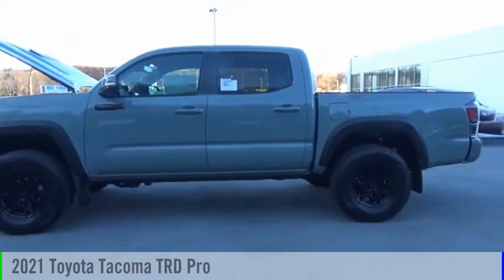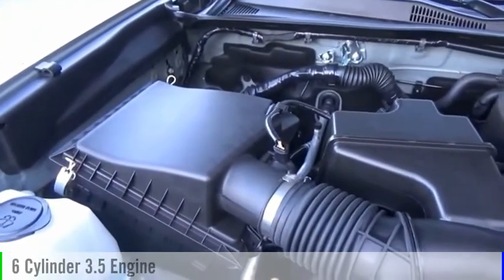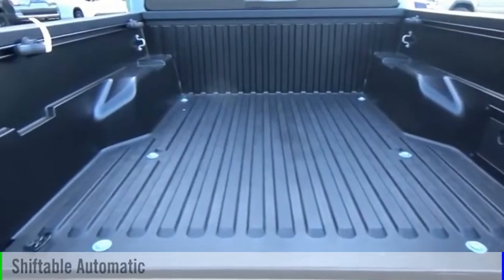2021 Toyota Tacoma Princeton WV T-21358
2021 Toyota Tacoma TRD Pro

Ramey Motors
127 Frazier Dr

Factory MSRP: $48,084 06x3 2021 Toyota Tacoma TRD Pro V6 4WD 6-Speed Automatic 3.5L V6 PDI DOHC 24V LEV3-ULEV70 278hp Liifetime State inspections for West Virginia and Virginia residents!.   Your Deal. Your Way!